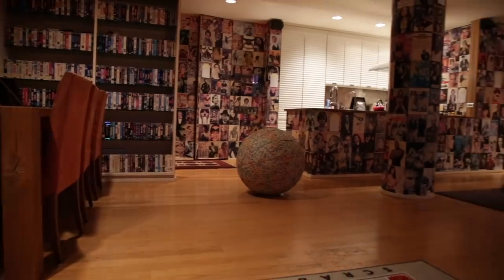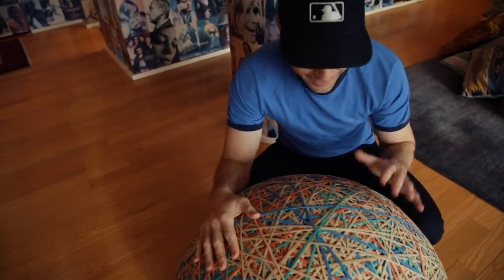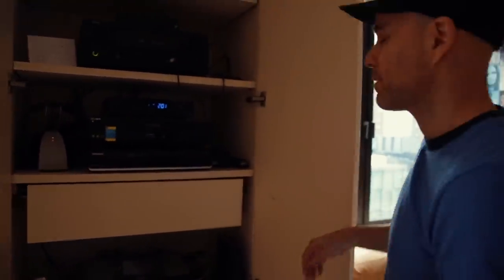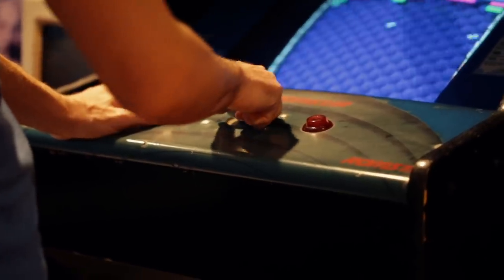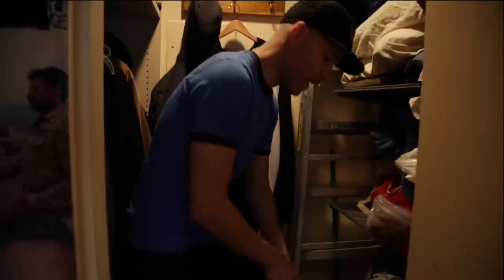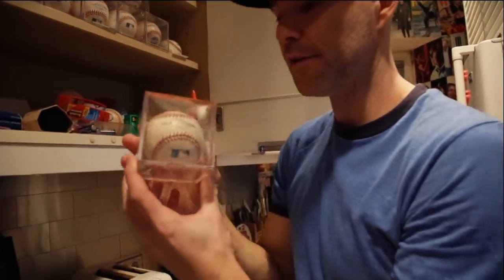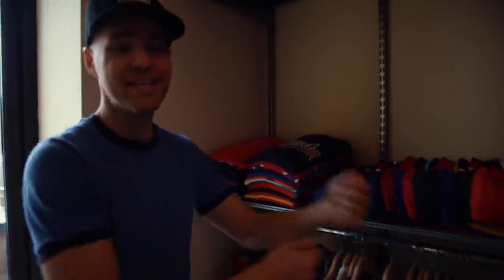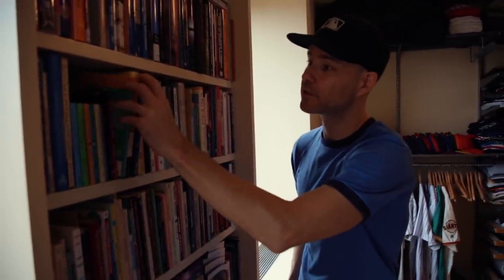Coolest apartment in New York City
My place was once featured on HGTV on a show called "Home Strange Home," but is it really *that* strange? I'd say it's more fun/cool than anything, but hey, decide for yourself. You guys have been asking me to do an apartment tour video, so here we go!

As promised, here's the video of my rubber band ball in Central Park:

Also, in case you're interested, here's an entire Q&A video that I did on the ball:

Also, to give musical credit . . .

Song: Carmina Burana Introduction (OST)
Artist: Soundtrack/Atlanta Symphony
Album: The Doors Movie Soundtrack
Licensed to YouTube by: NaxosofAmerica (on behalf of Elektra 0591); ASCAP, UMPI, and 21 Music Rights Societies

Thanks to AR Sound Effects for the "Angelic Choir #1" sound effect.

Thanks to Jesse Rodkin for filming and thanks to you for watching!